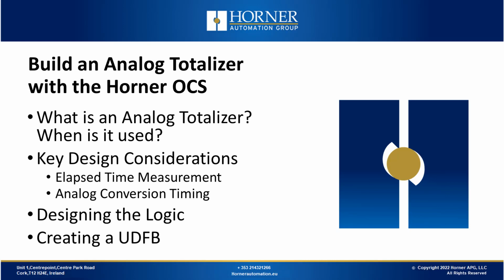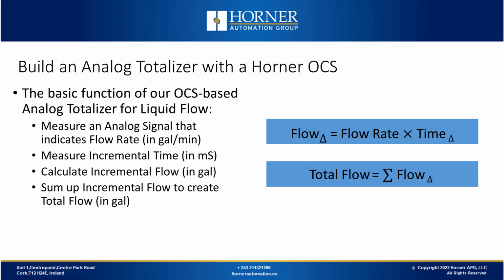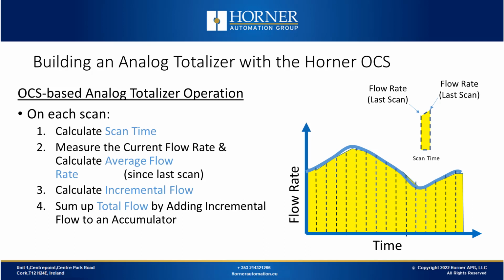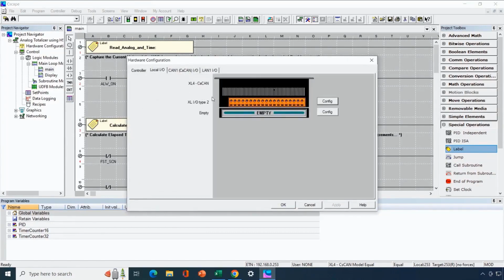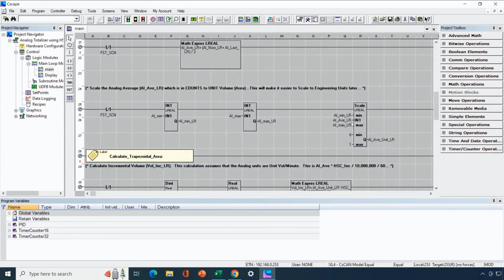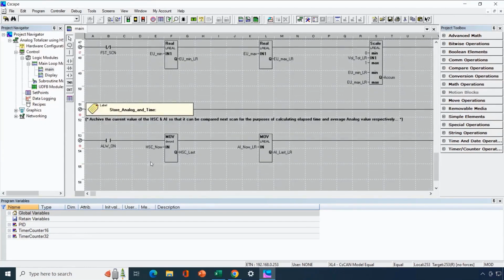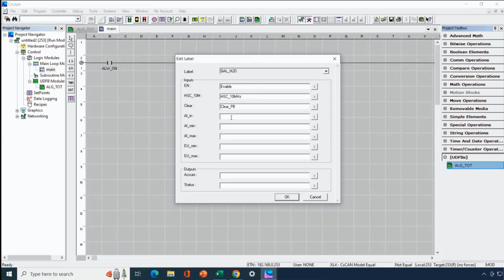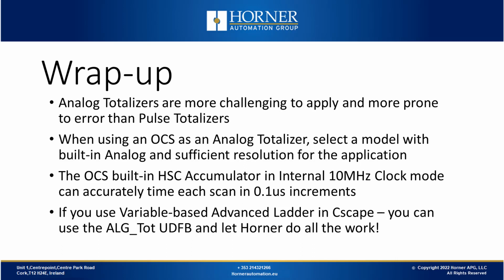Build an Analog Totalizer with the Horner OCS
If you have an application where you are measuring flow - one of your key control tasks may be to totalize that flow.  Proper totalization requires more than just math - accurate analog and time measurement are critical.  In this session we’ll illustrate effective techniques including utilizing the Horner OCS high-resolution time-base to ensure you get the results you are looking for.